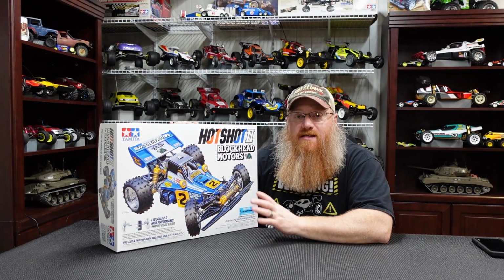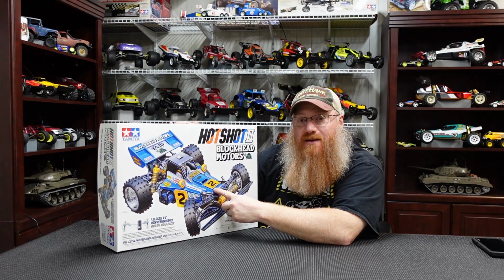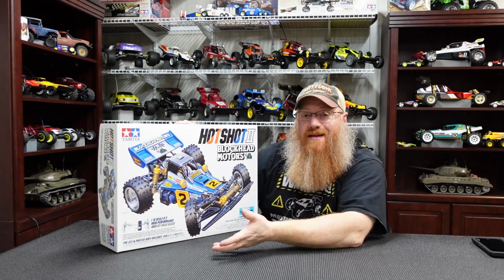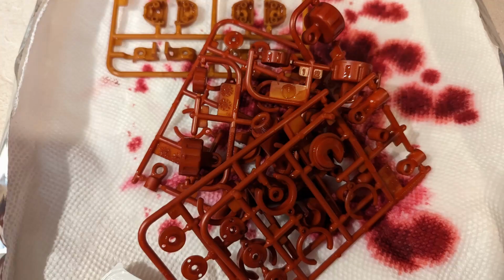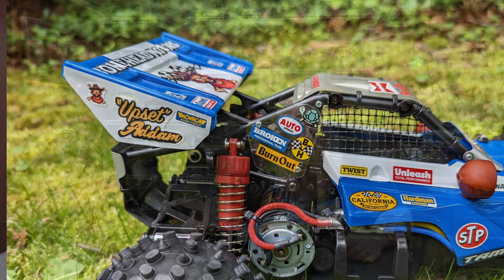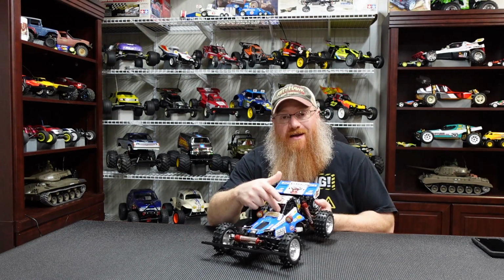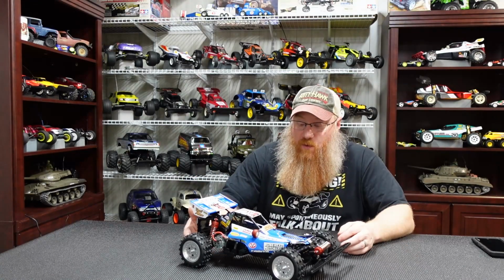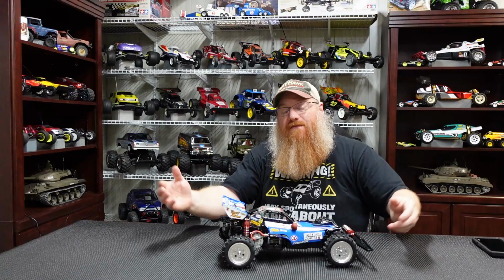The Tamiya Bonehead Motors Notshot Build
So, I did what I said I was not going to do… I bought a Hotshot II BHM kit. I did, however, change it up enough that I am fine with it, and I added my own little flair and humor to it. I hope you all can appreciate the slightly jabbing humor as well.